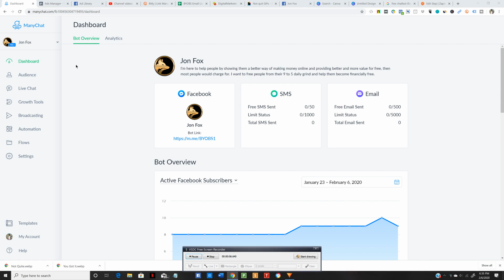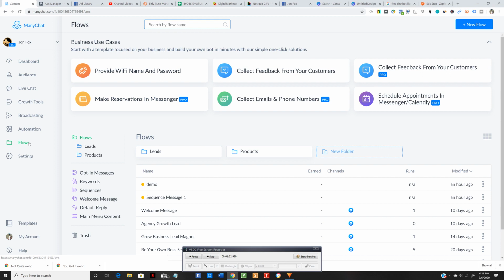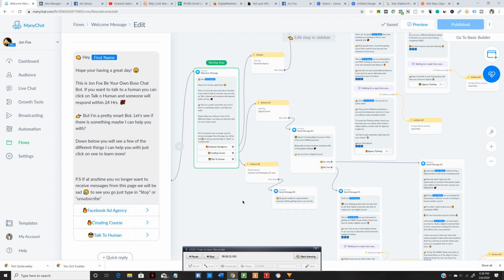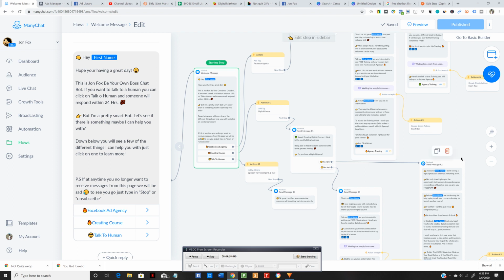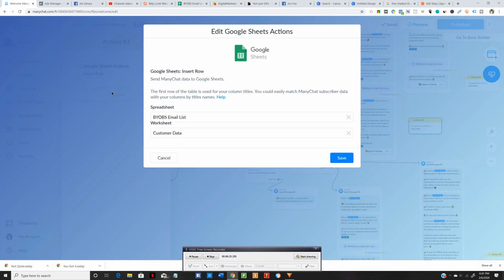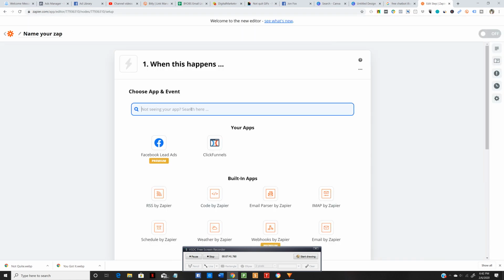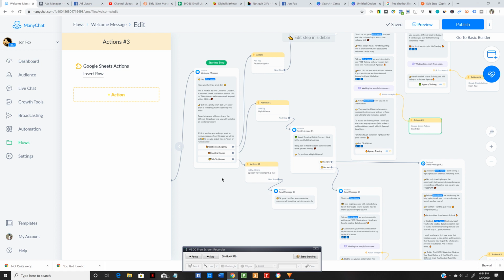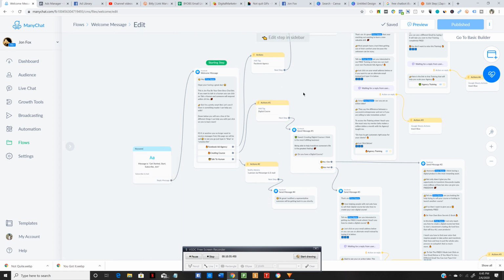Manychat Demo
In this lesson I just want to give a quick demo of Manychat so that you can understand how it works and what a chatbot flow is. Also want to show you how to integrate Manychat with any CRM or Autoresponder also with Google sheets so that you can save all the new Leads that come in through the Chatbot.